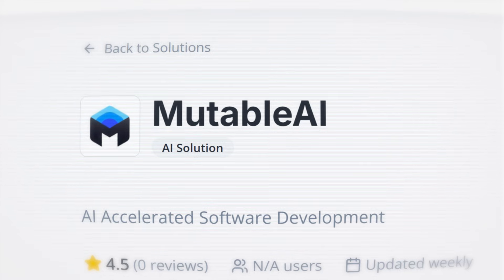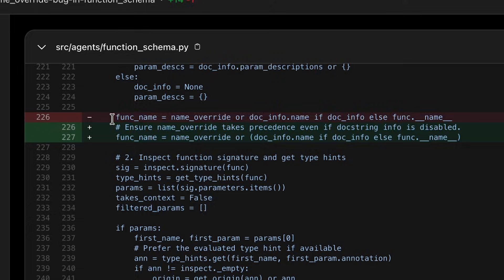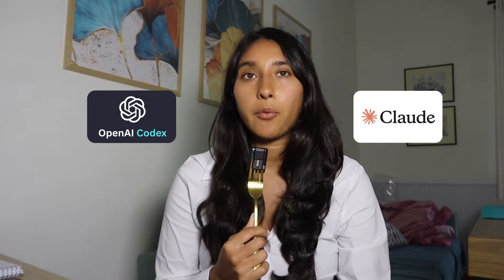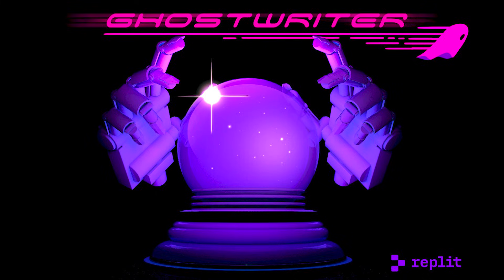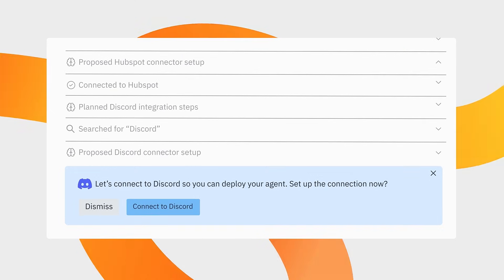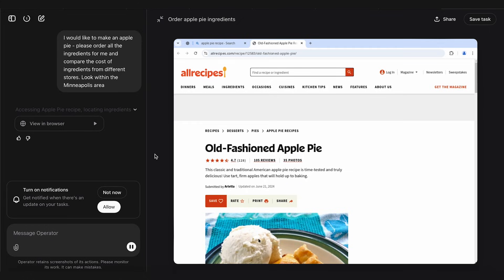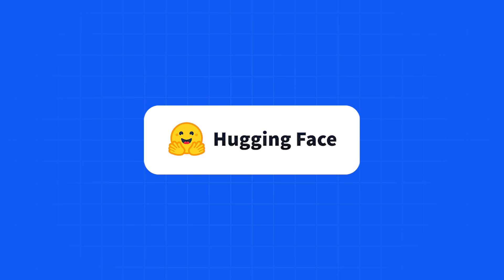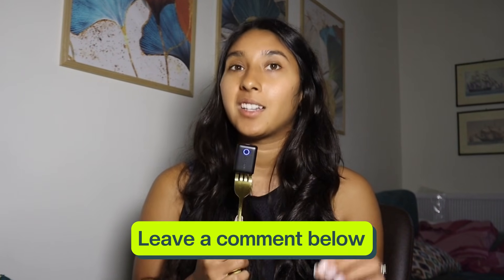The Top 5 AI Skills of 2026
📒  [ZERO TO MASTERY Courses] 📒 -- this is great to level up your skills!